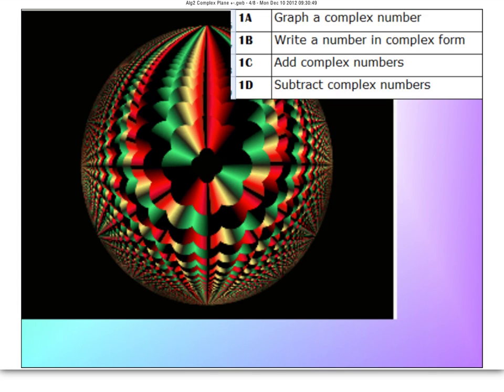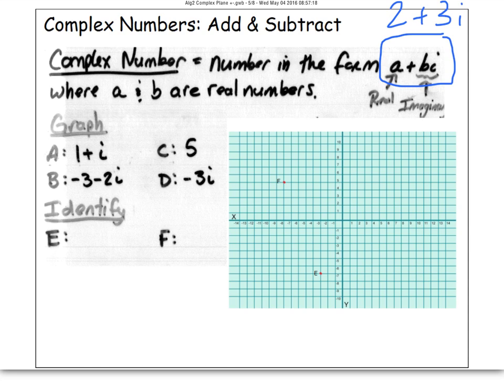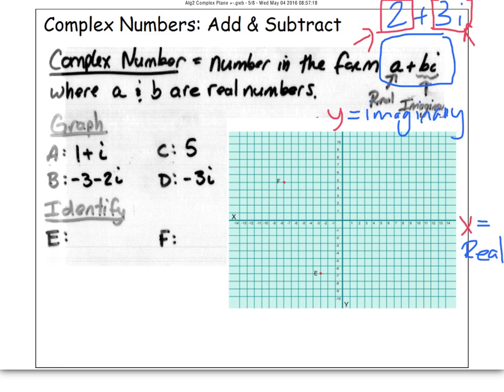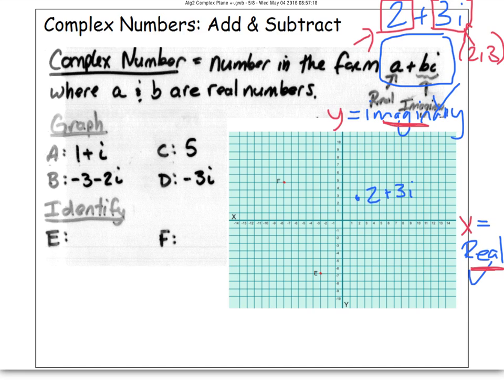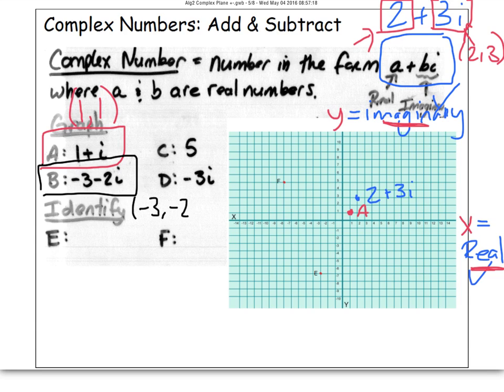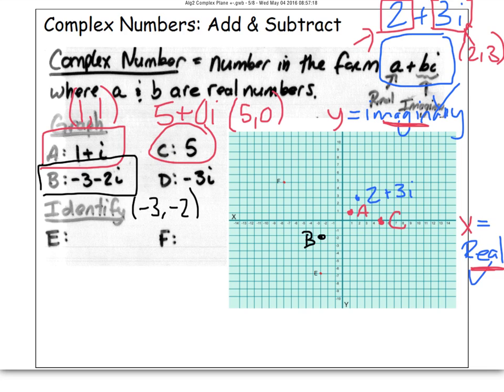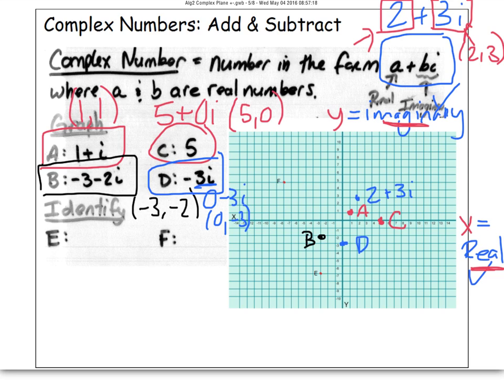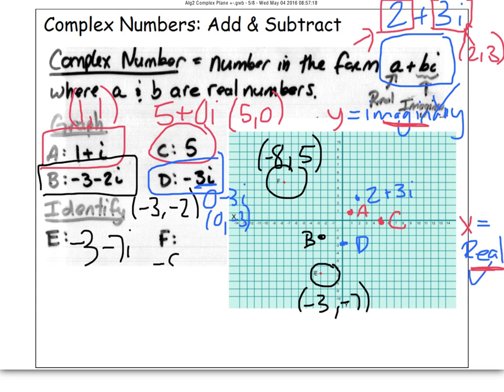Complex 1ab Alg 2 Notes